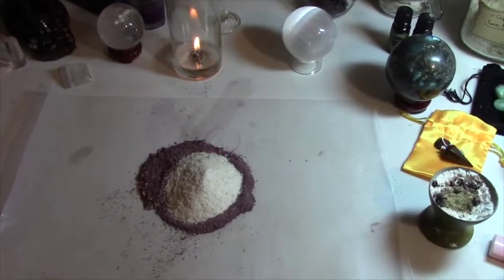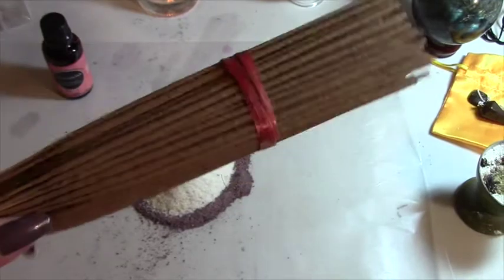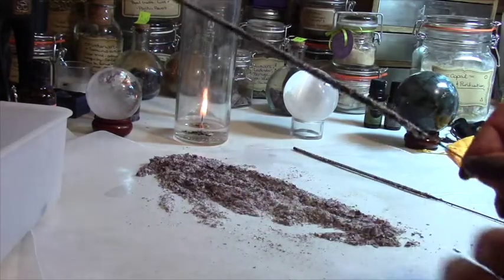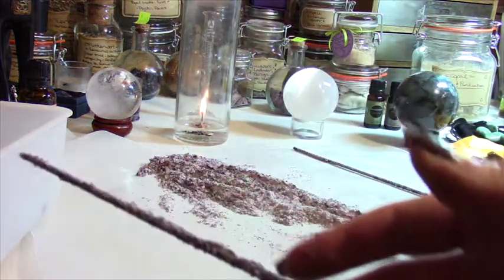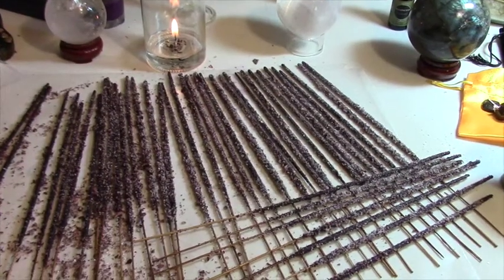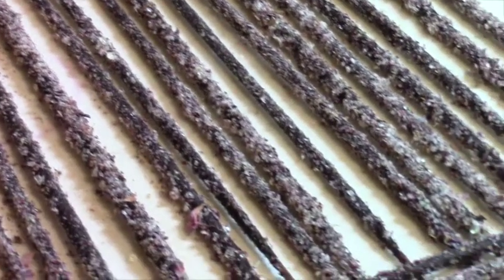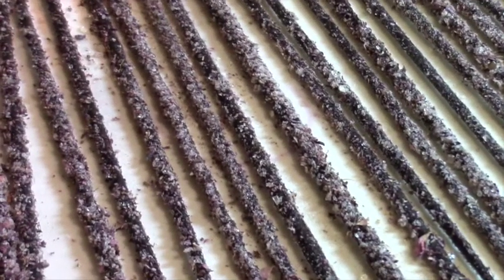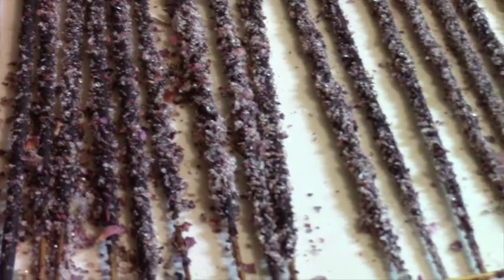Incense Sticks ~ Copal & Rose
© All music composed by Adrian von Ziegler.